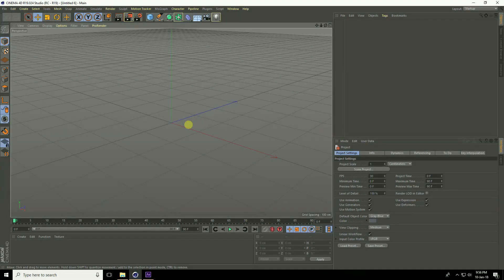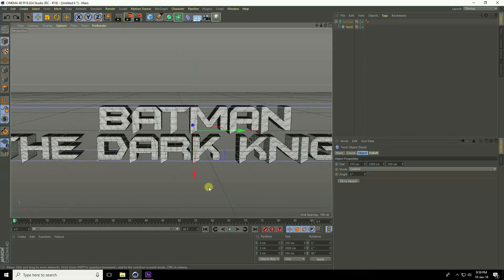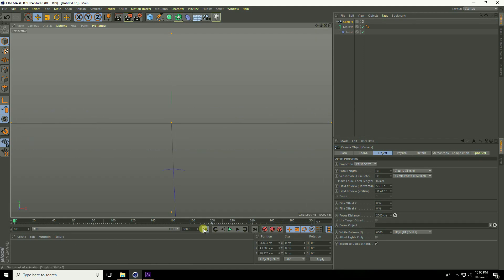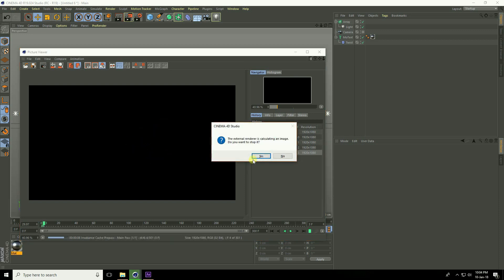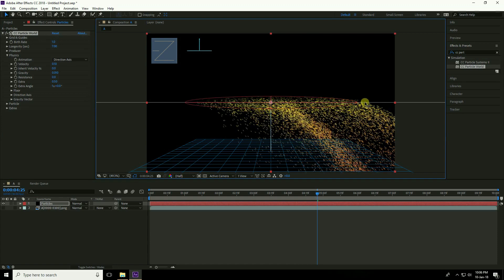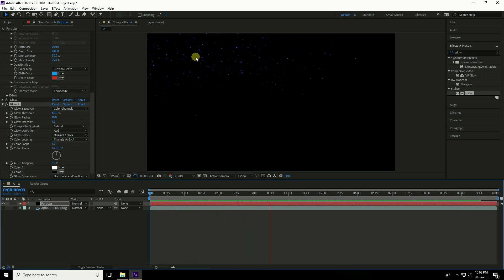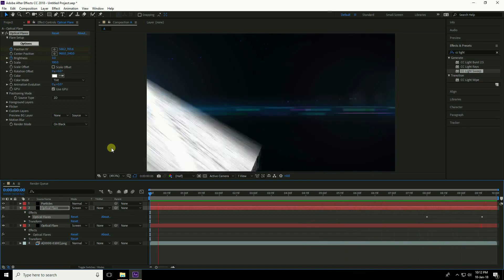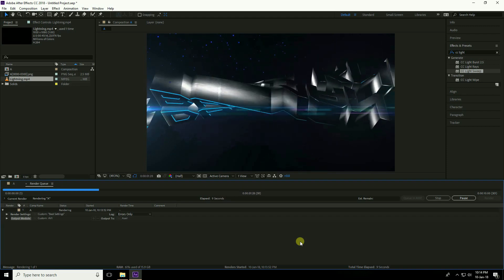Cinematic Film Intro in After Effects & Cinema 4D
in this tutorial, I will show you how to create Cinematic Film Intro in After Effects & Cinema 4D.